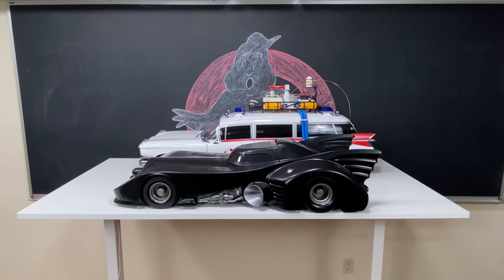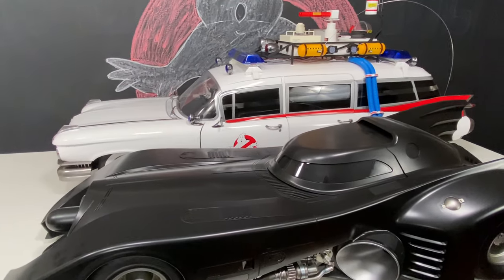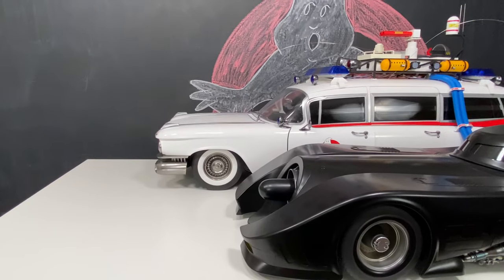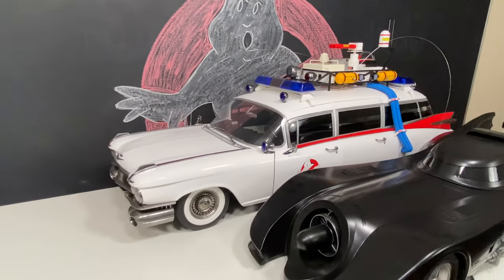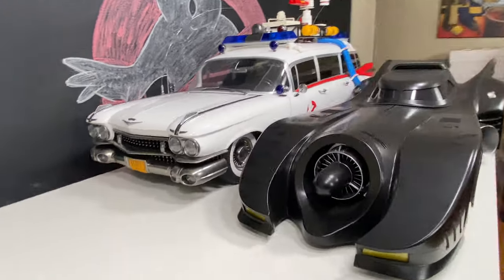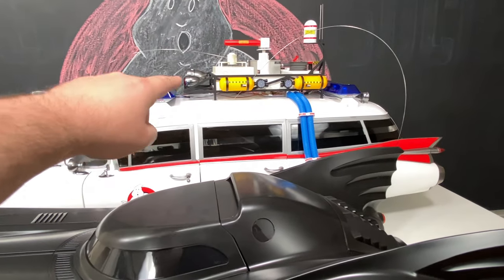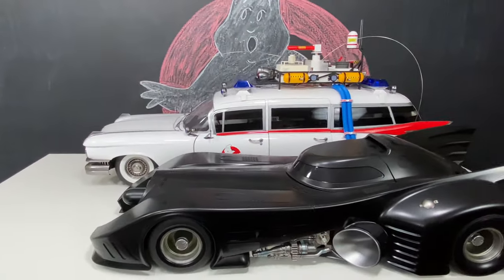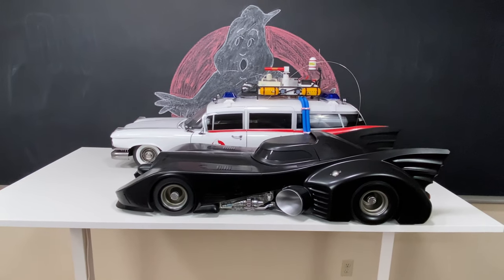BLITZWAY ECTO-1 vs HOT TOYS 89 BATMOBILE ( COMPARISON )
Today im comparing the Blitzway ECTO-1 to the Hot Toys 1989 Batmobile.